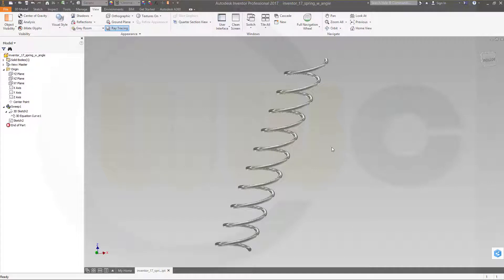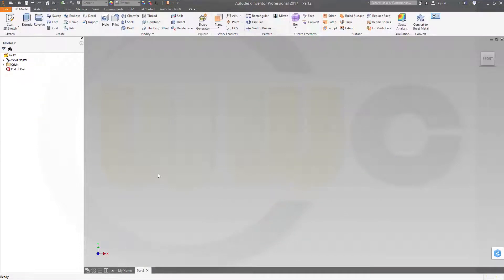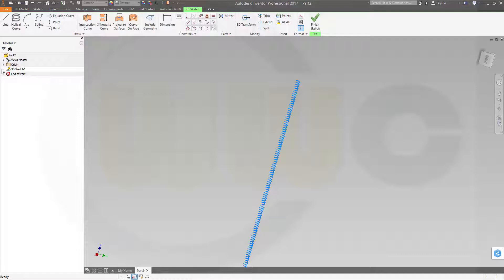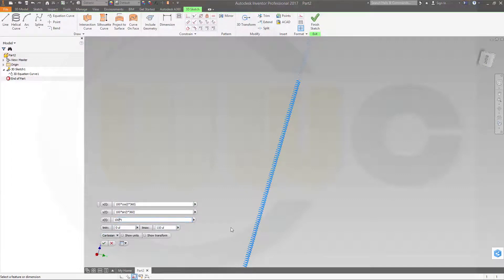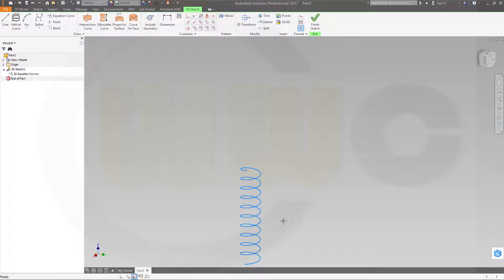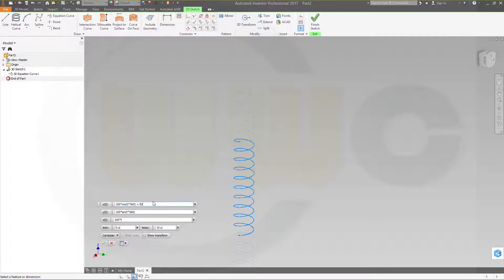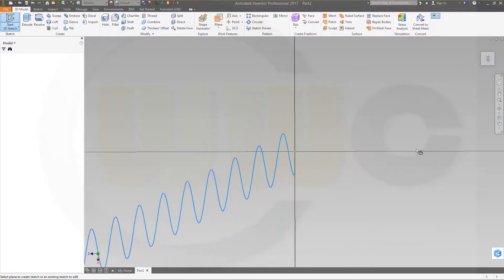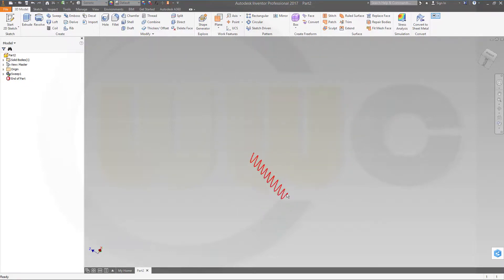Helix - Spring with an angle - Inventor 2017 Training - Equation curve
The same exercise now in inventor 17 - very quick and easy to do - enjoy!